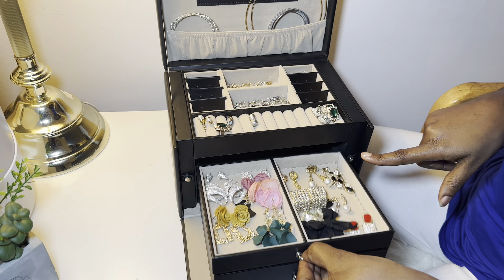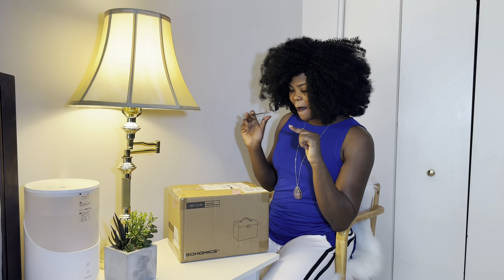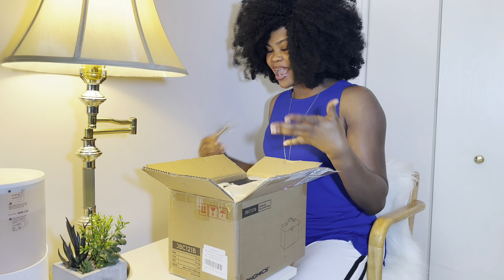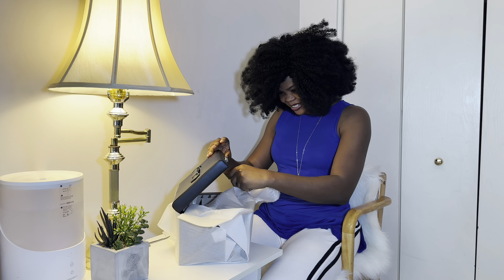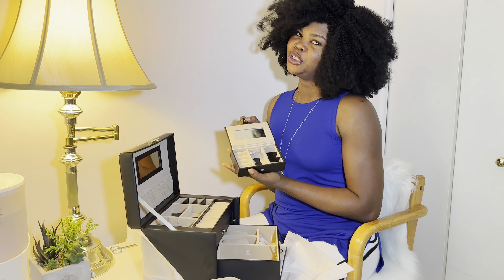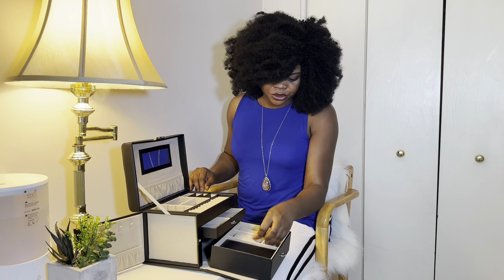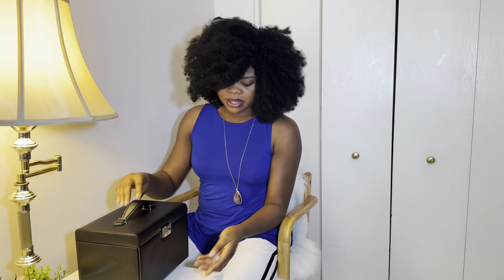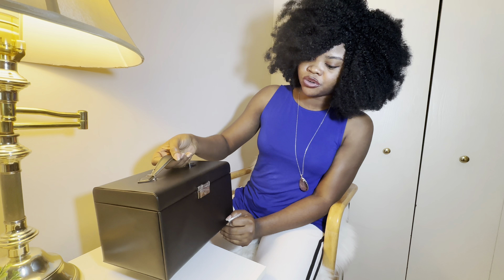(( AMAZON FINDS )) Organizing my jewelry just got easier! 😉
Amazon Jewellery Organizer Produce Review. Join me in Unboxing and Organizing My Jewelry Collection: Stylish Jewelry Organizer Revealed! Watch as I unbox and organize my stunning jewelry collection in a brand new, stylish jewelry organizer. Witness the beauty of each piece as I showcase their intricate details and sentimental value. Get inspired and learn valuable tips for enhancing your own jewelry organization game. Join me on this exciting journey of glamour and organization!